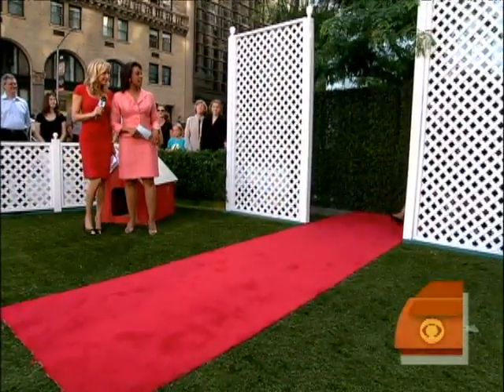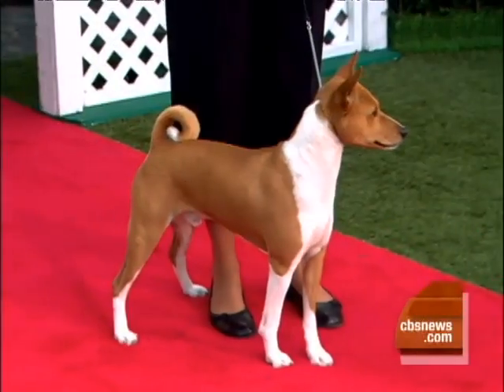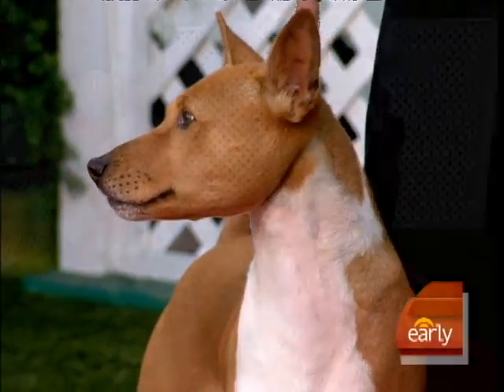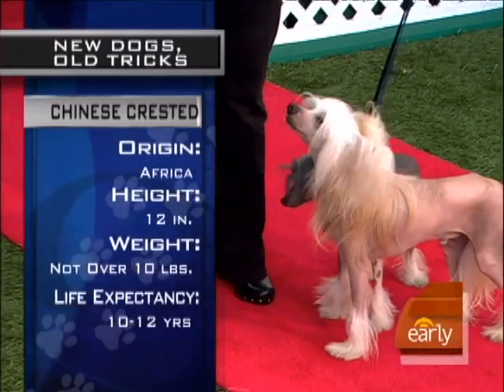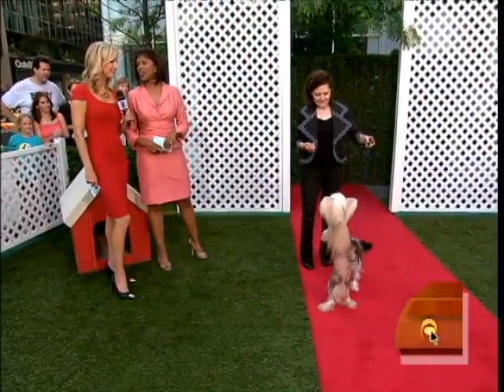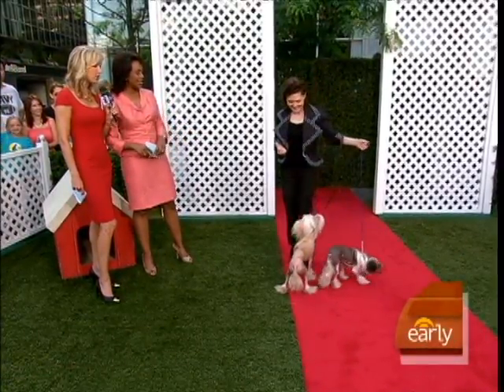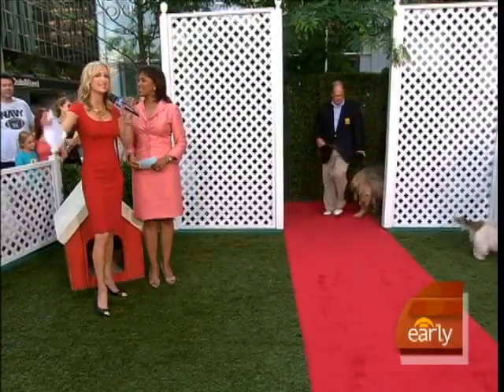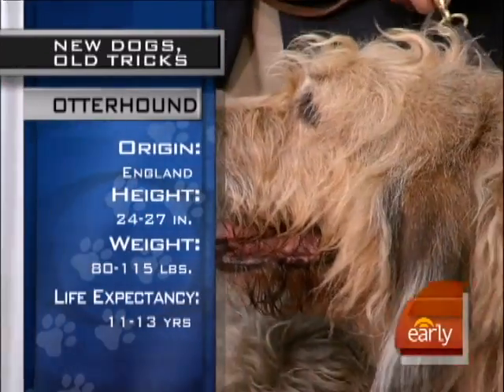Unique Dogs On The Runway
Unique breeds of dogs strut their stuff on the runway as part of The Early Show's weeklong series on dogs. Dr. Debbye Turner introduces what could be your next pet.